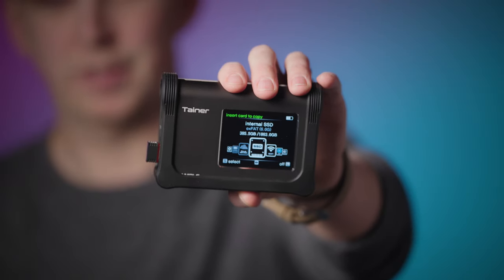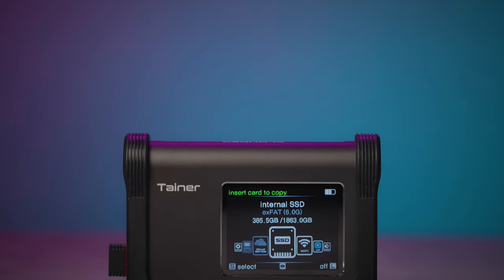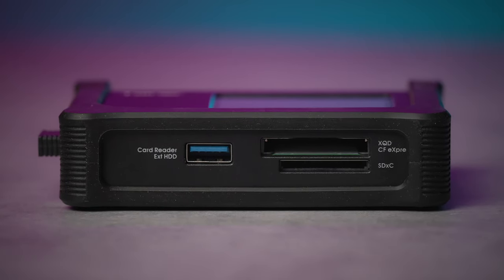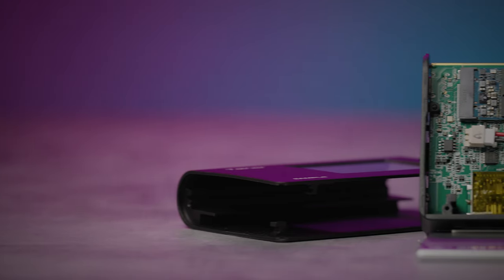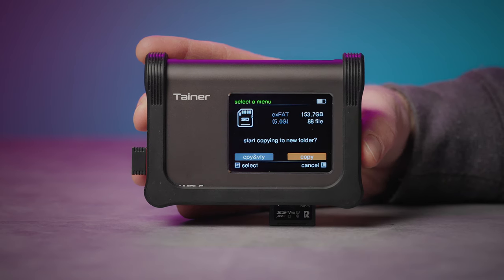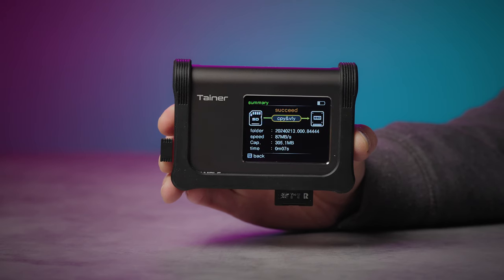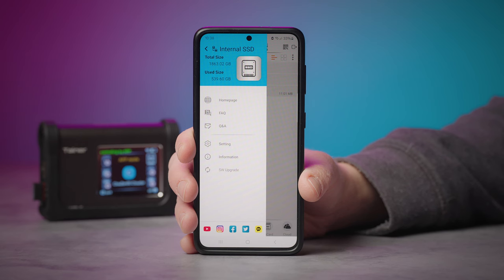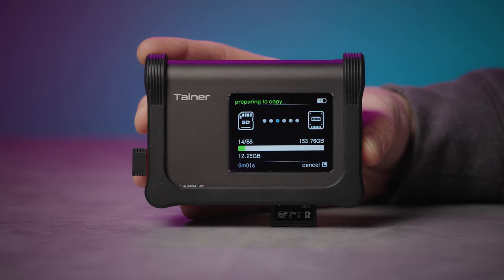ClouZen TAINER Portable Media Backup System | Gear Review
We have been using the excellent ClouZen TAINER system for all of our media backups on set and on the road. It's fast, portable, reliable and a crucial addition to the kit for any creative.

00:00 ► Introduction
00:28 ► Build / Interface
02:08 ► Storage / Backup
04:24 ► Copy / Cloud / App
05:05 ► Conclusion